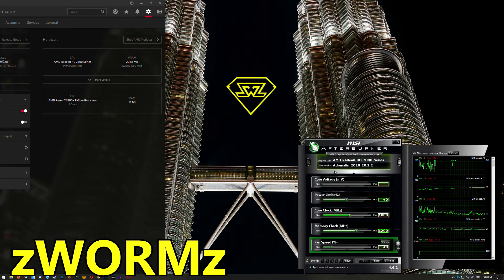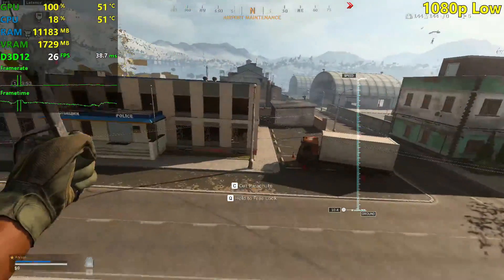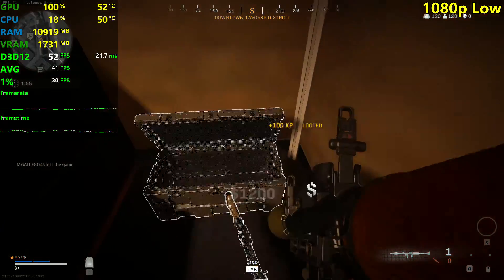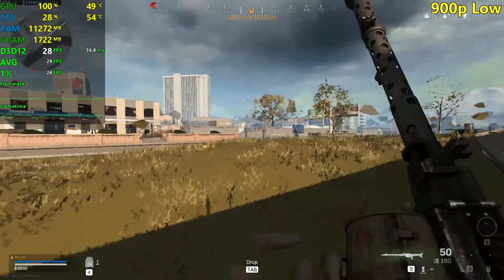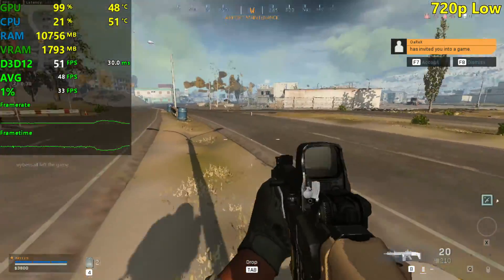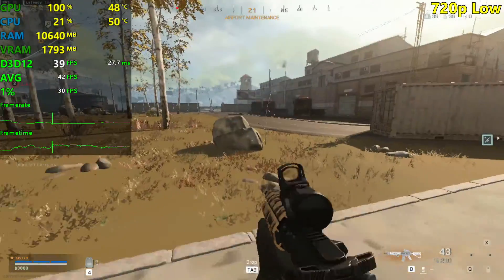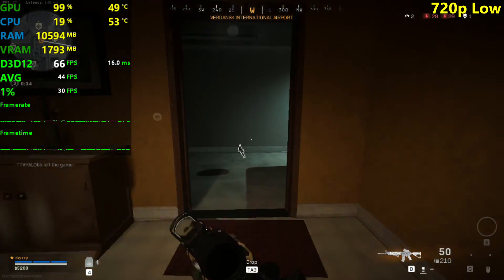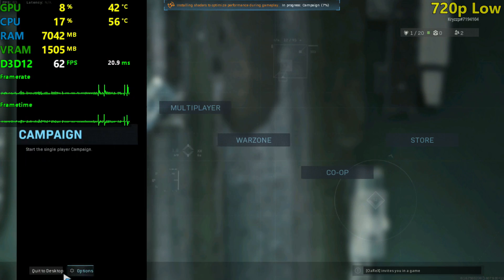HD 7870 / R9 270X | Call of Duty: Warzone - Battle Royale - 1080p, 900p, 720p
COD Modern Warfare battle royale mode tested on the HD 7870 (rebranded as R9 270X) at 1920x1080, 1600x900 and 1280x720 resolutions - low settings!

⏱ Timestamps ⏱

◾️ 1080p: 1:20
◽️ 900p: 5:00
◾️ 720p: 7:35

🔧SPECS🔧

◽️ AMD Ryzen 7 3700X - Same performance with a ryzen 3 1200 or better.
◾️ AMD Radeon HD 7870 2GB - Asus DirectCU II